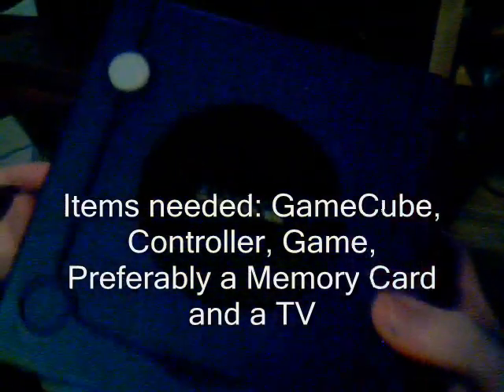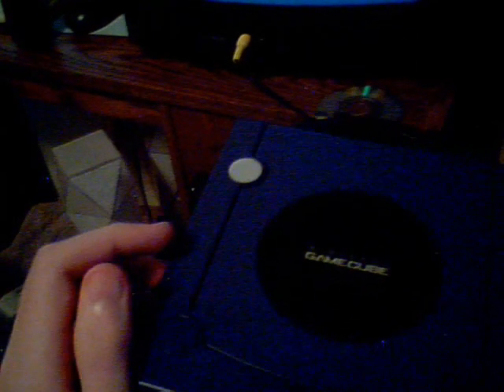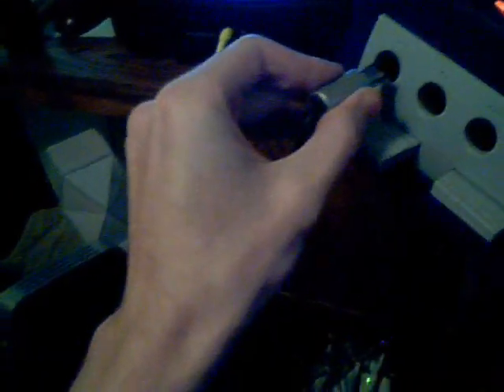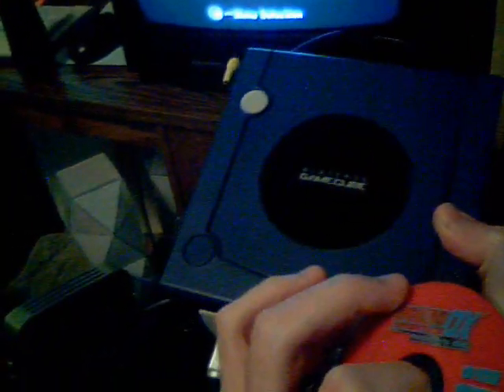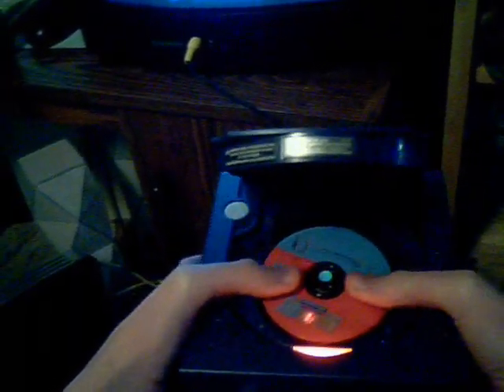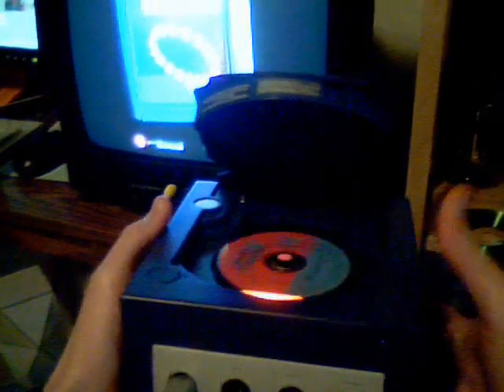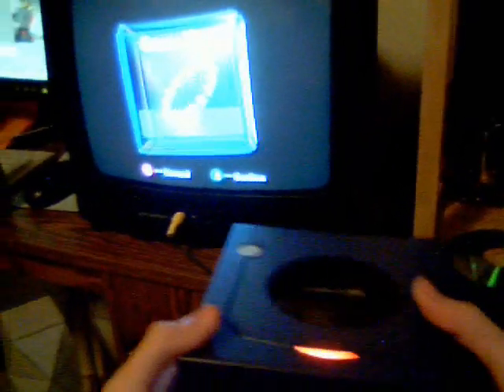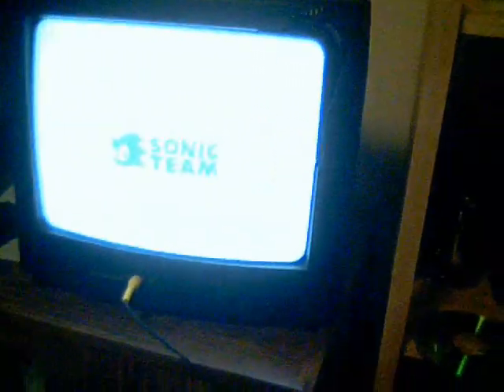How to turn on your GameCube - For Stupid People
Another joke, like before.